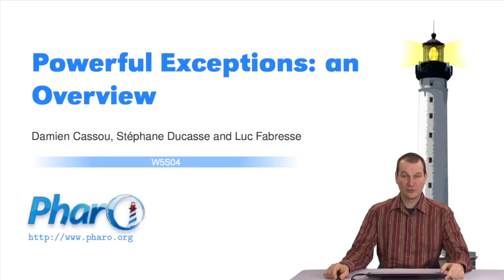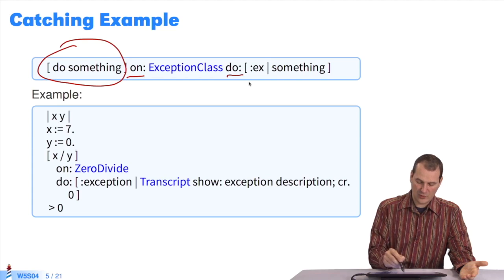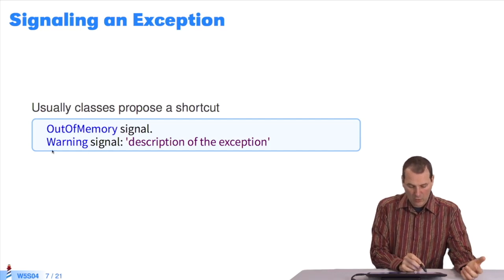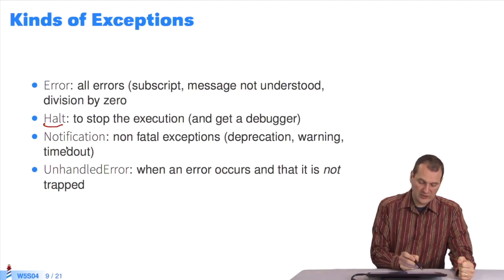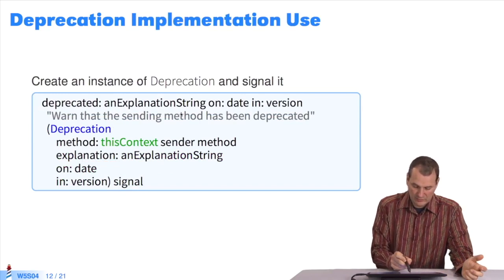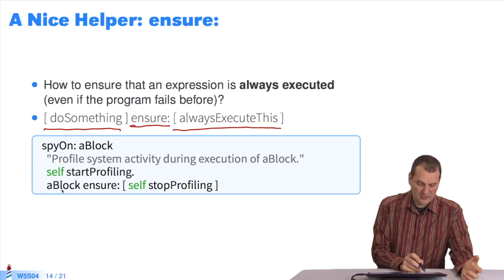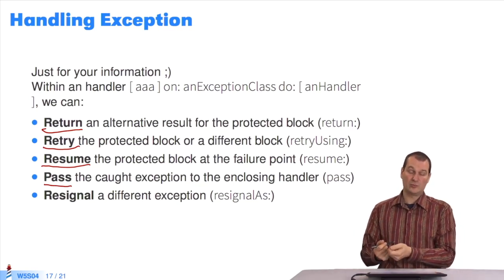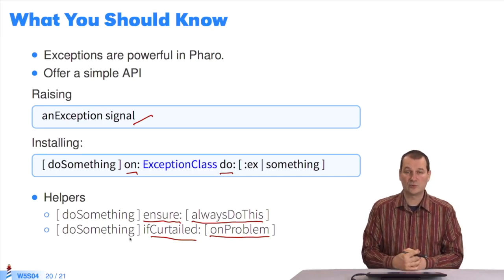🌶 Powerful Exceptions: an Overview [W5S4-EN]